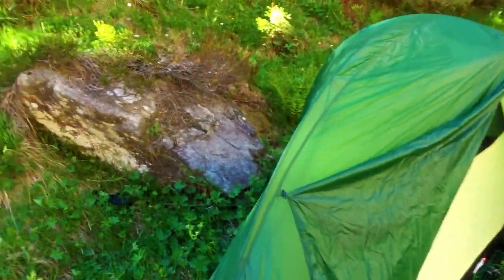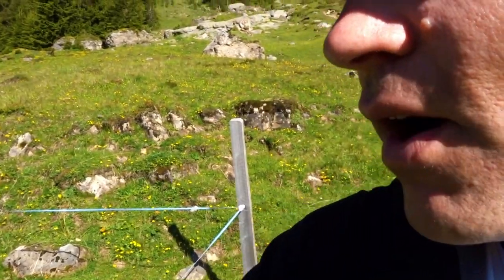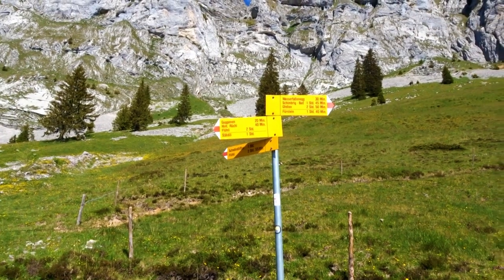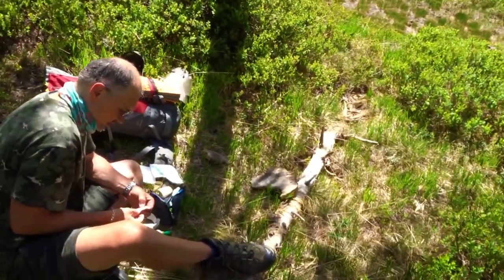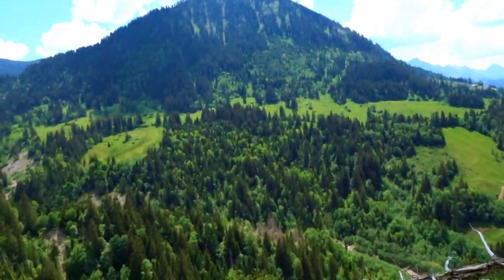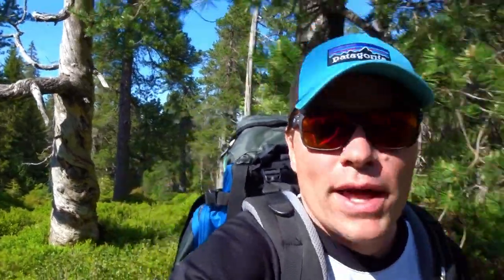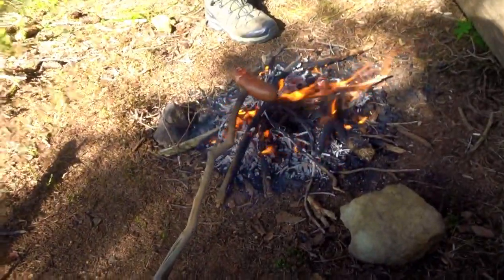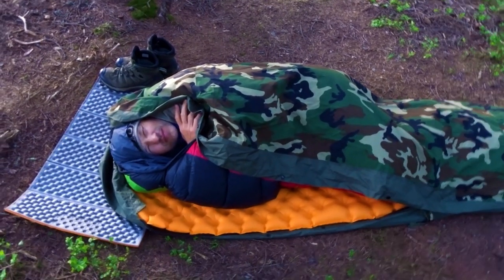Wild Camping Switzerland 🇨🇭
Gas stove

Sleeping: I have three sleeping bags for various conditions.